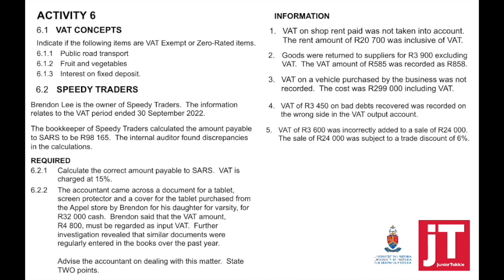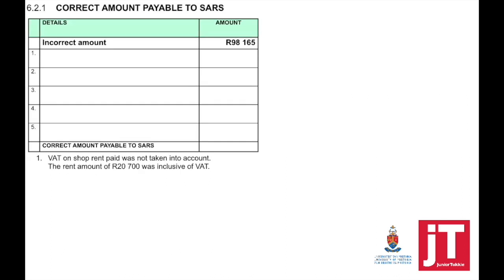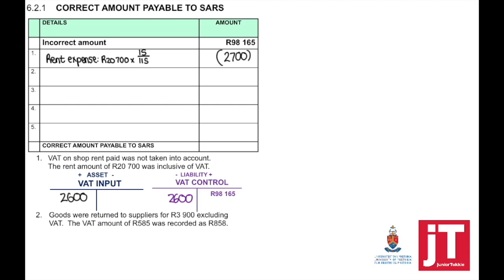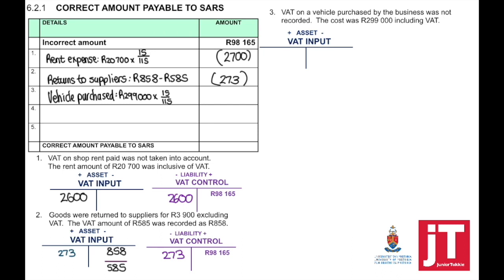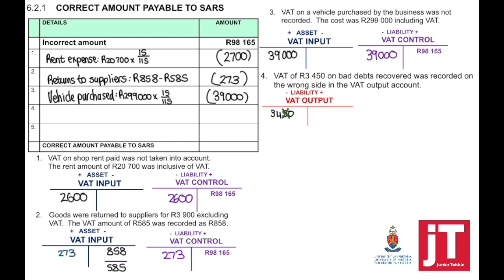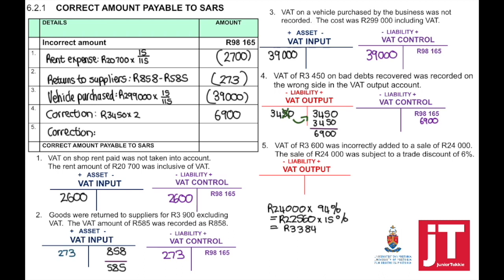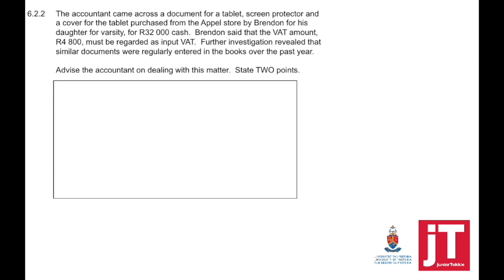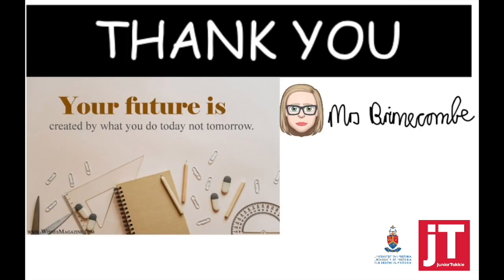6. Gr 11 Accounting - VAT - Activity 6